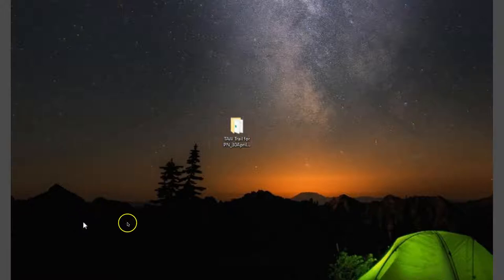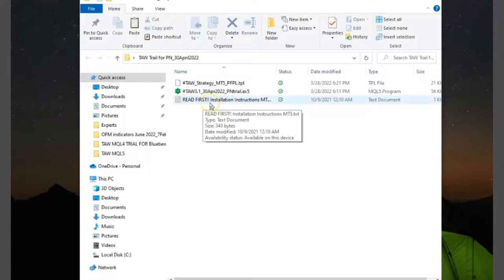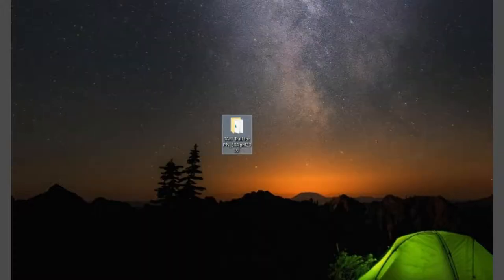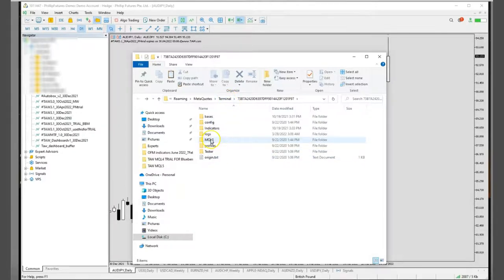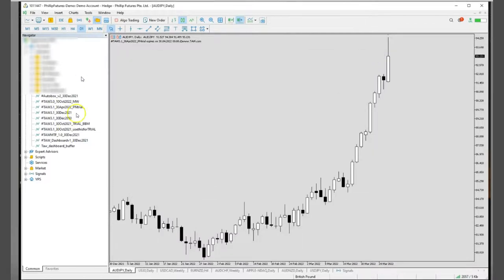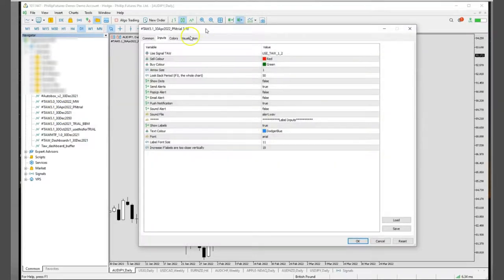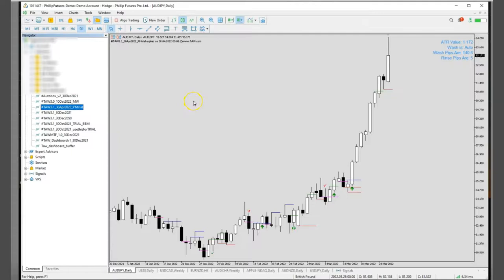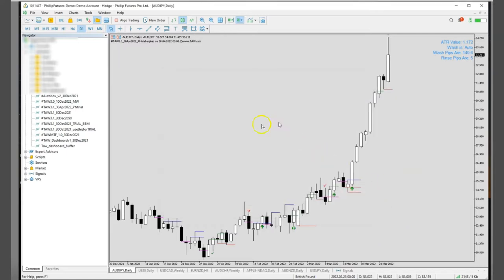Install TAW indicators (or any indicators) to Phillip Nova MT5